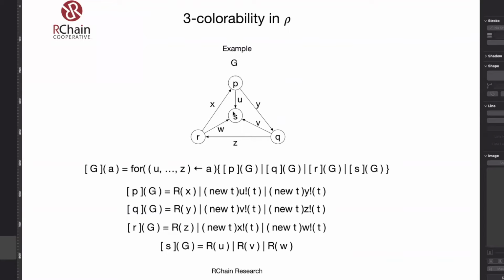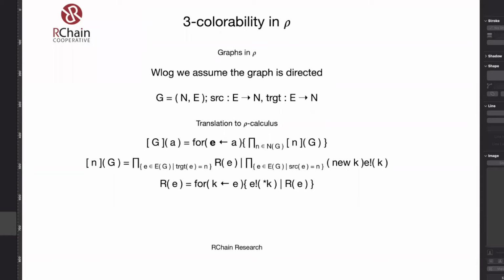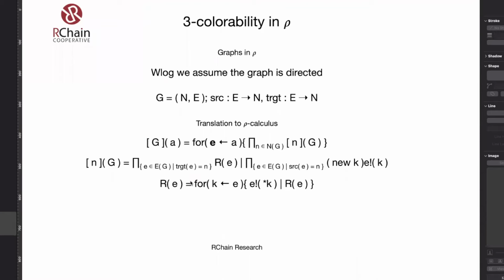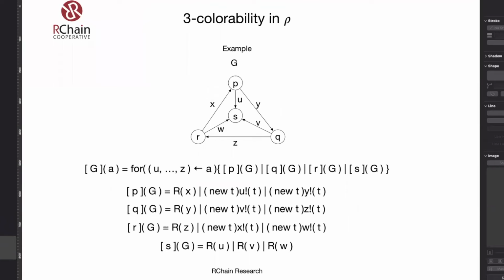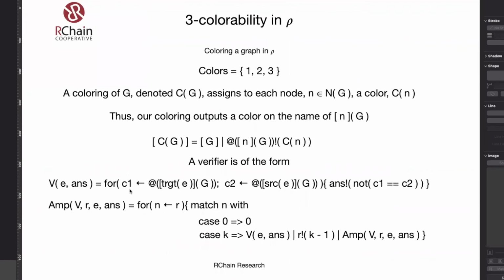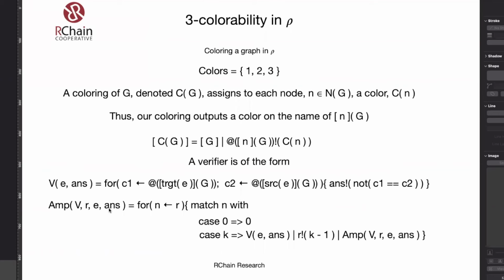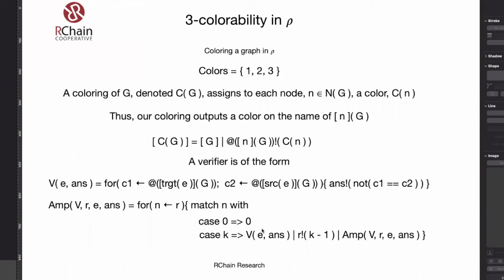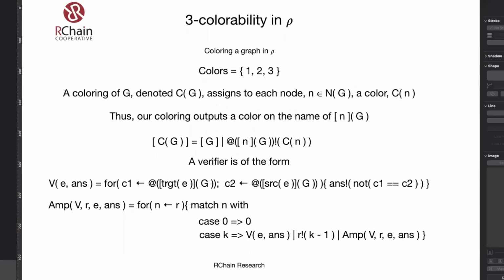CASPER STANDUP 175 MAR 09 2021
This week’s Casper Standup covered a translation of  the 3-colorability interactive protocol into rho. The surprising thing is the dog in the night. It didn’t bark (props for who gets the reference and it’s applicability here).